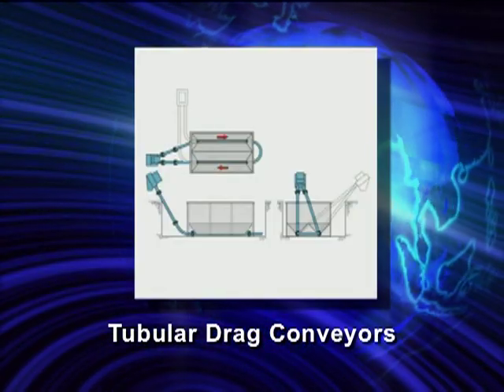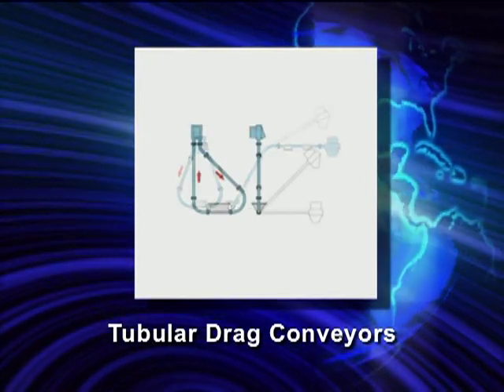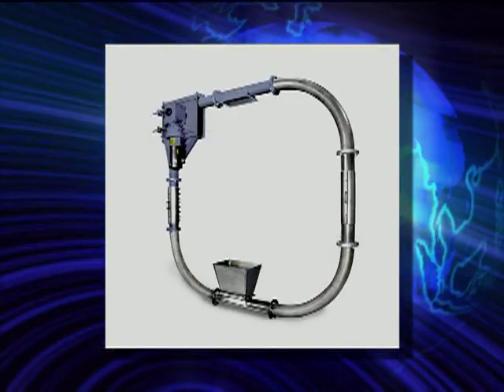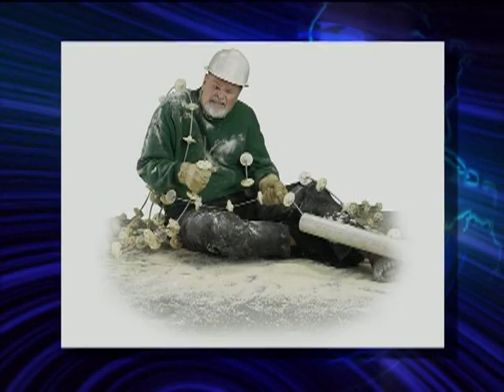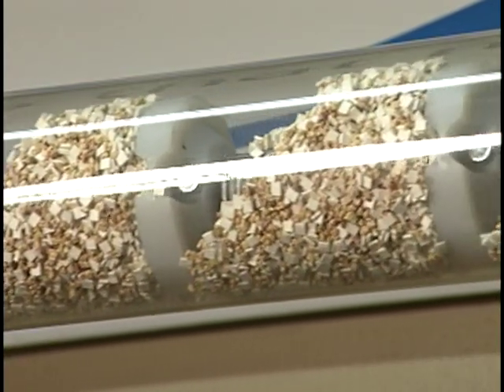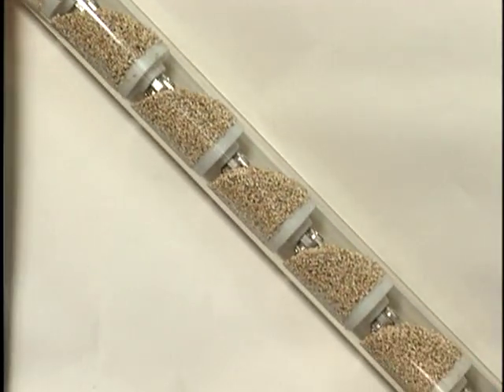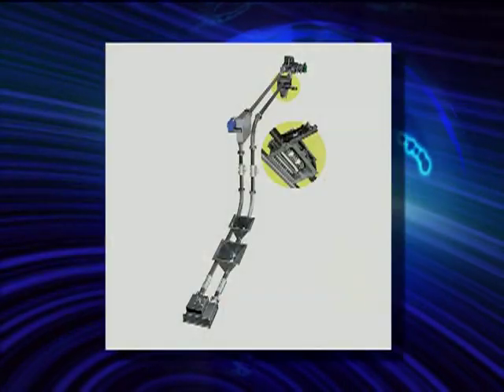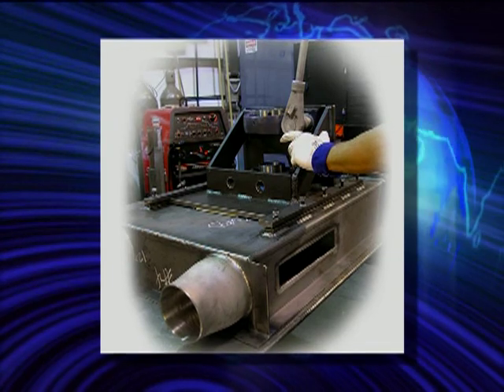Hapman Tubular Drag Conveyors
The most versital conveyor available today.  With almost unlimited layout configurations, you can replace multiple conveyors with one tubular drag.  It is a fully enclosed system that keeps  your material where it belongs. Eliminating spillage, odors, and airborne dust.  Unlike cable conveyors,  the tubular drag conveyor uses heavy duty chain.  This allows you to start and stop  under load.